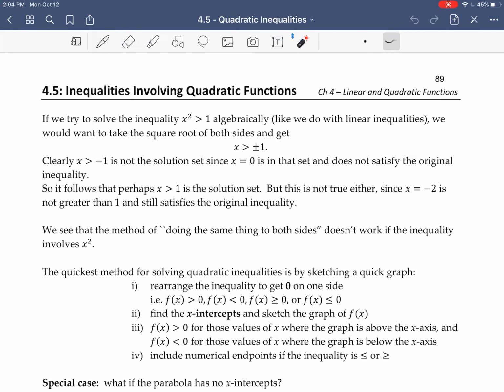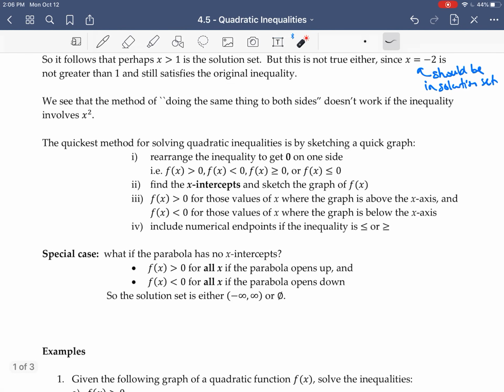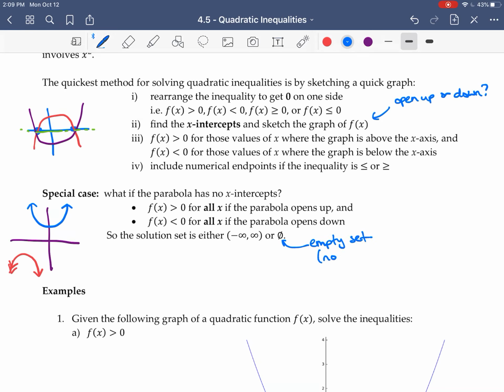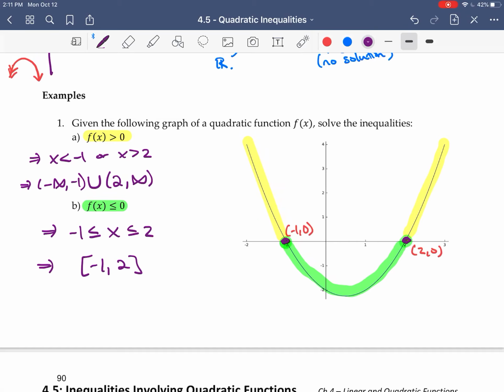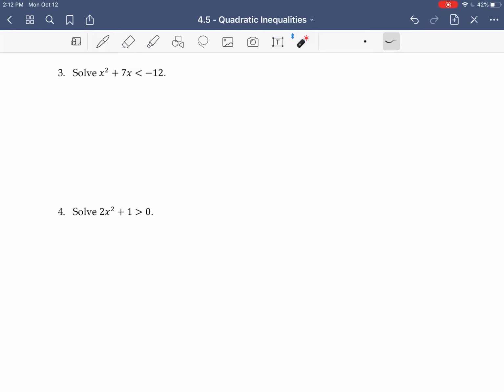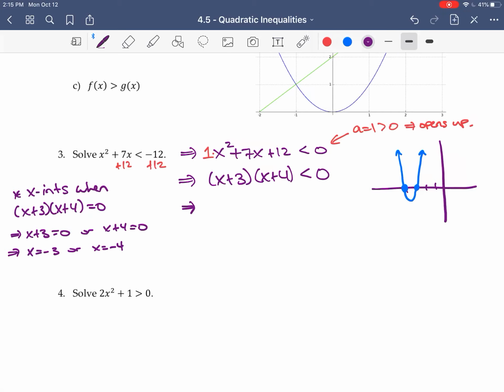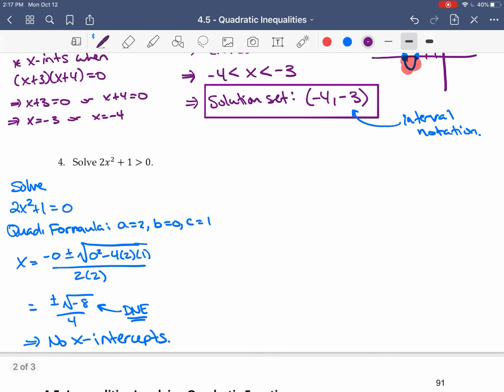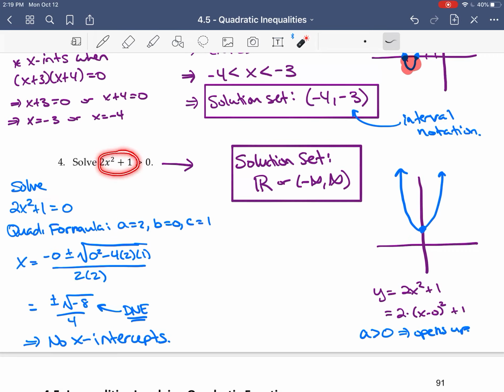Math 107 - Section 4.5 — Inequalities Involving Quadratic Functions